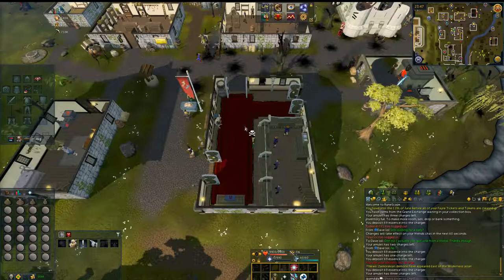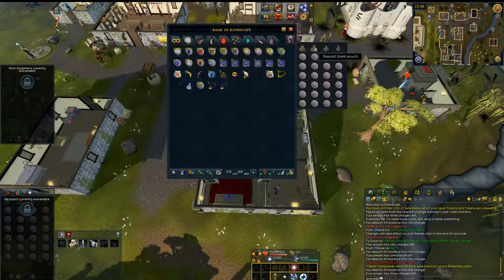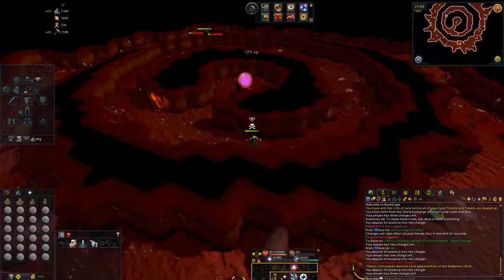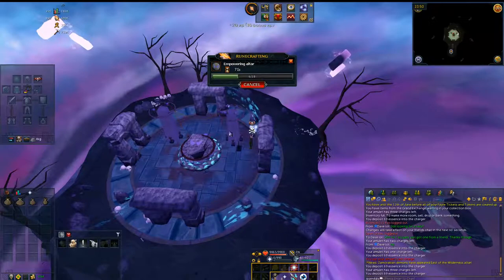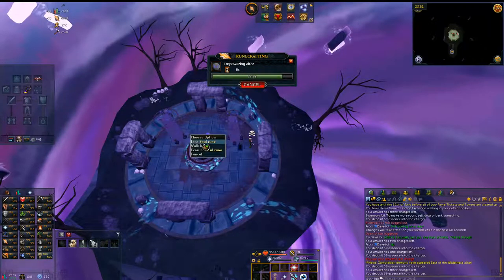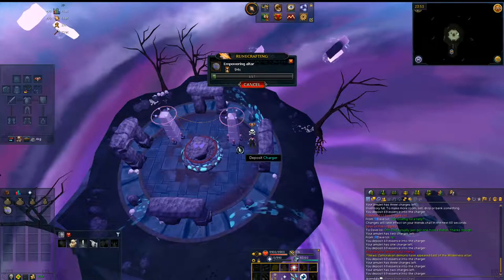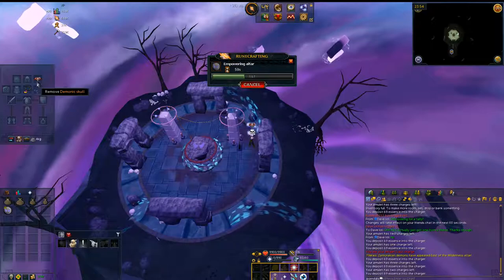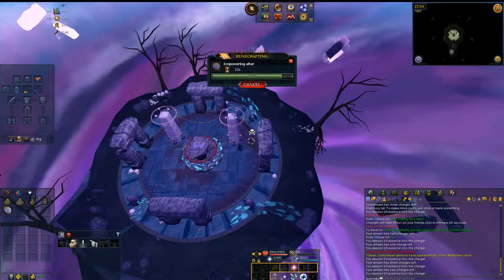RS3- 300k RC XP/hr Semi-AFK-soul altar is out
so soul altar is out... and it is broken as heck